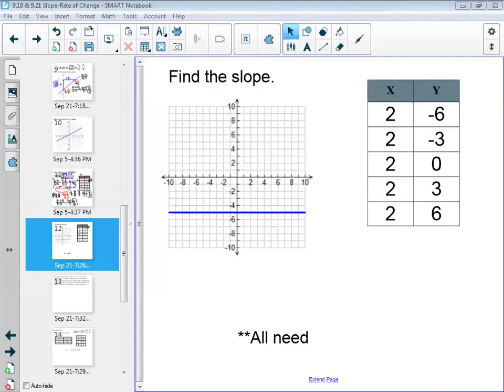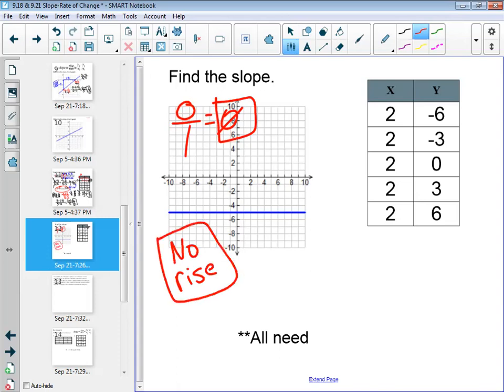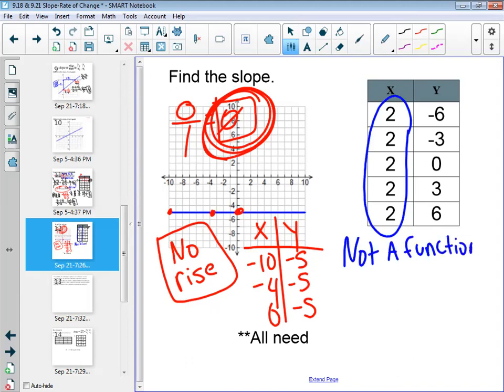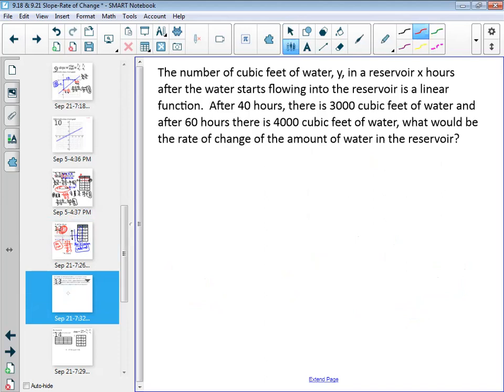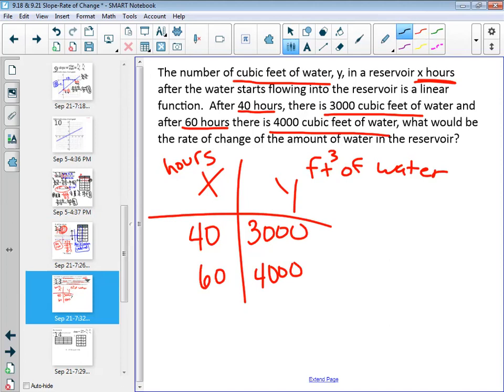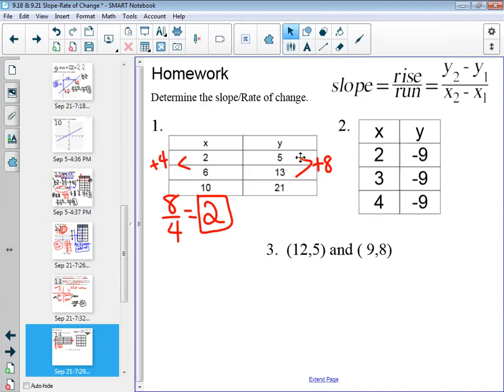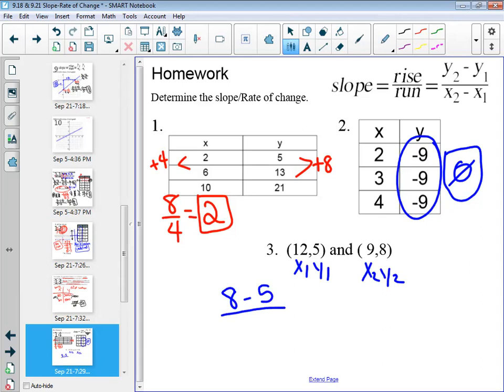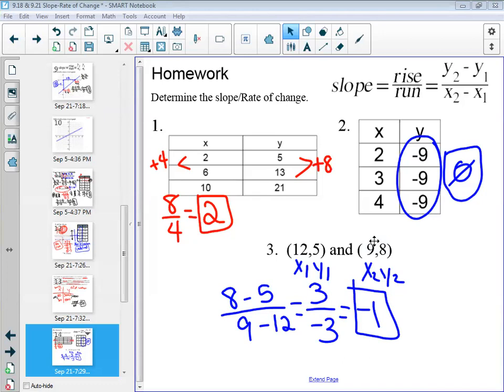Rate of change-finishing Friday's Notes